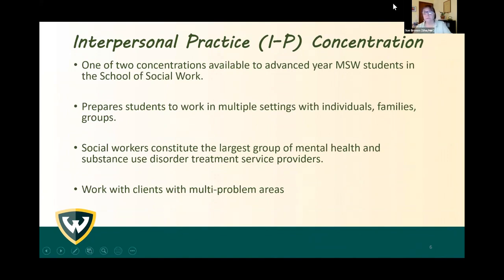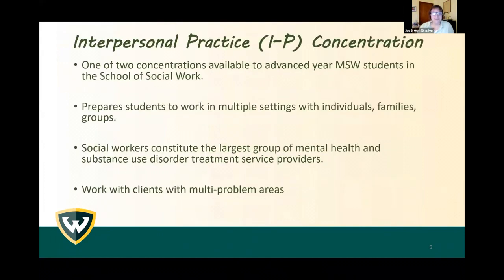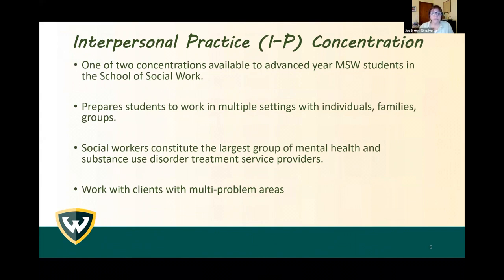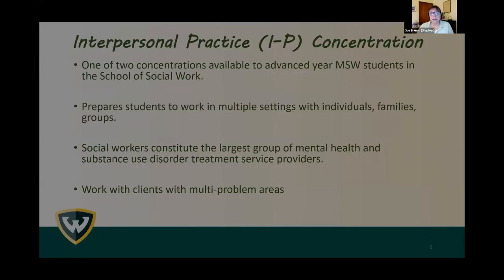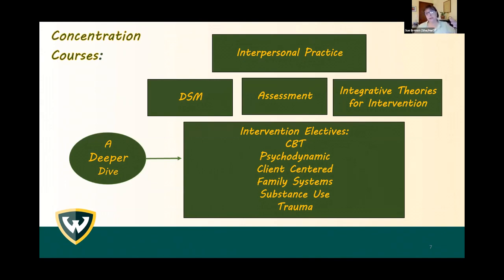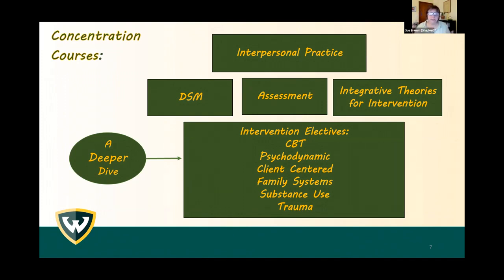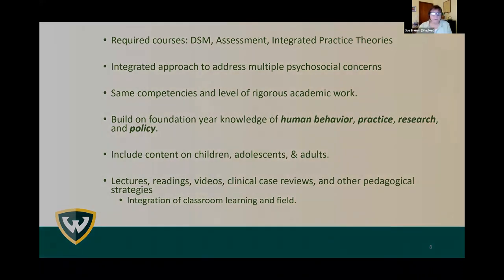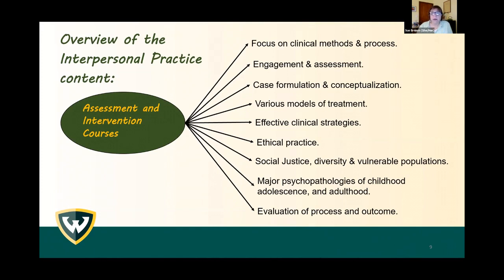Interpersonal Practice Concentration Overview